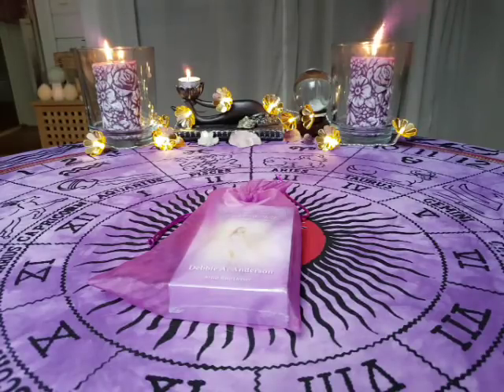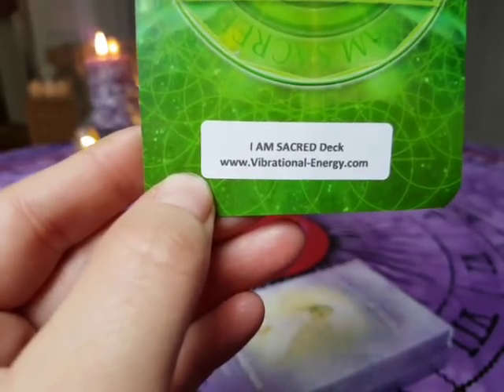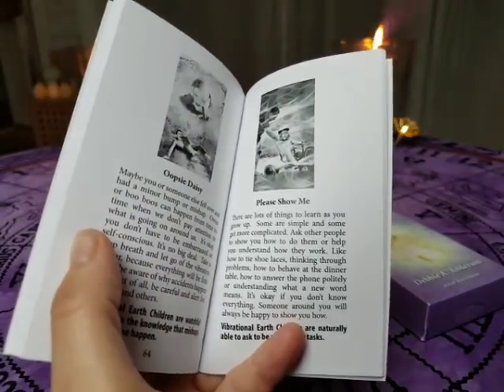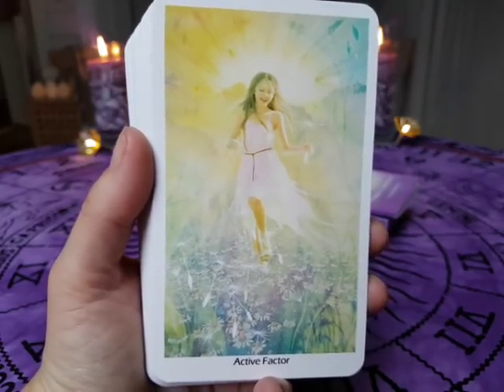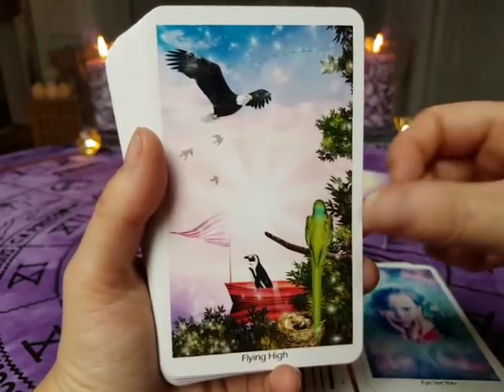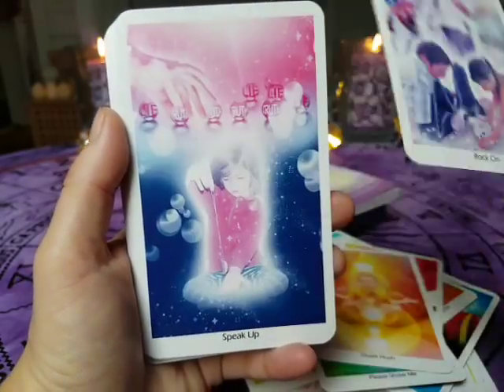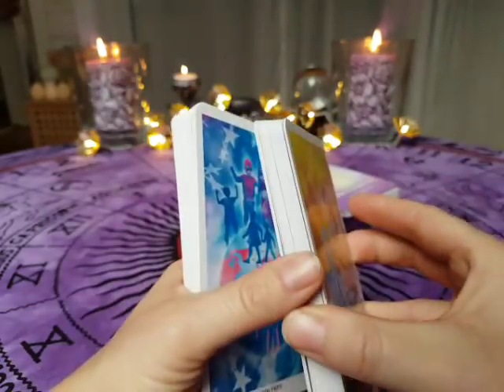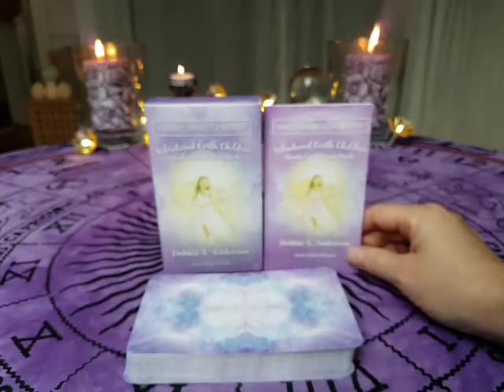🌟VIBRATIONAL EARTH CHILDREN ORACLE CARDS, by Debbie A. Anderson. Illustrated by Kim Dreyer!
VIBRATIONAL EARTH CHILDREN ORACLE CARDS, by Debbie A. Anderson. Illustrated by Kim Dreyer! A short review!

This deck you won't find at your usual bookstore. You can find your closest retailer for it at;

You can find all of my reviews in the playlist "My Decks"!

If you donate $10 (TEN USD) or more you will get the password to my Subscription Service at my web
With Tarot SCHOOL, Kundalini Yoga and Spiritual Growth Series!